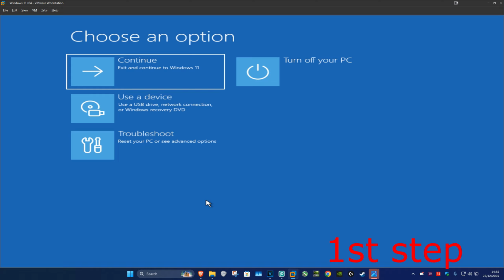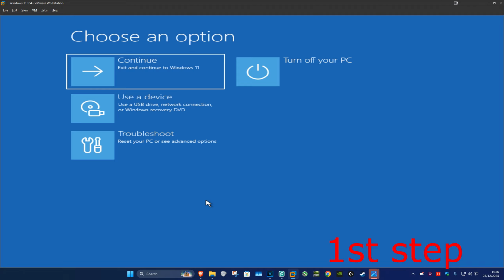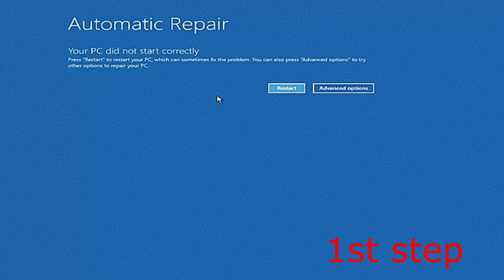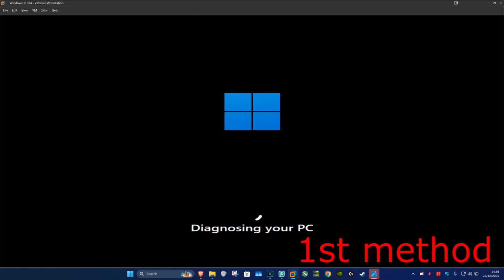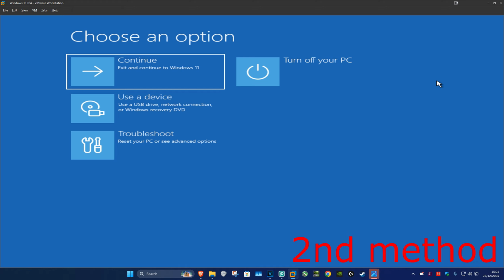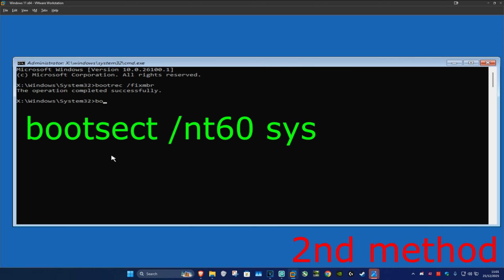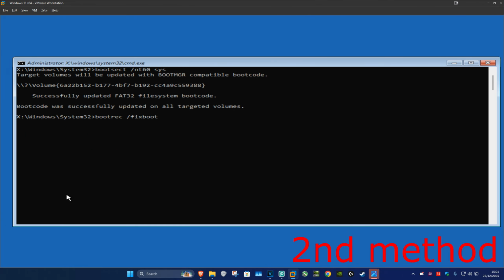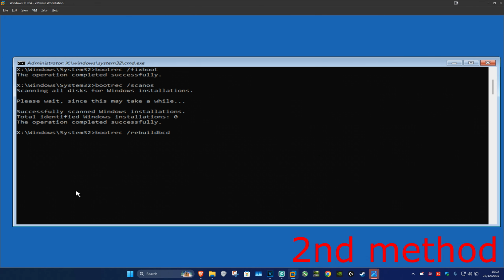How To Fix bootmgr is Corrupted (The System Cannot Boot)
In this tutorial, I’ll show you how to fix the bootmgr is corrupted error in Windows. This issue prevents your PC from booting and is usually caused by missing or corrupted system files, faulty drives, or improper shutdowns.

Issues addressed in this tutorial:
bootmgr is corrupted fix windows 11
the system cannot boot error windows 10
how to fix bootmgr missing or corrupted
windows boot manager corrupted repair
pc won’t boot bootmgr corrupted